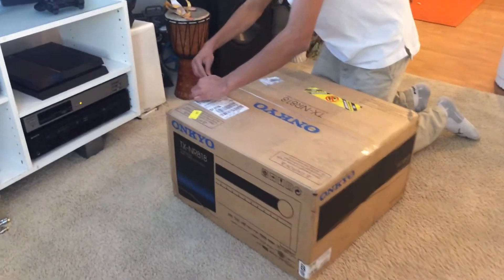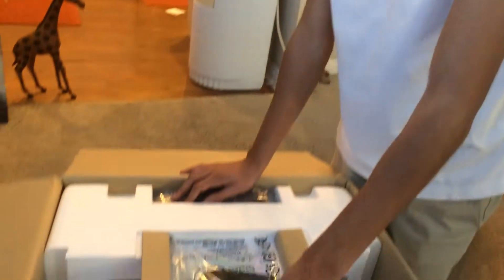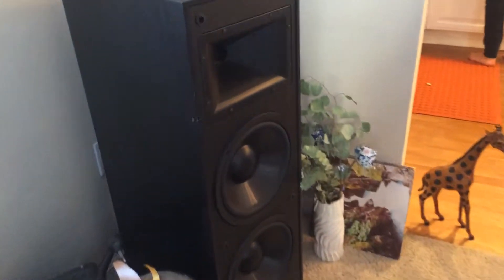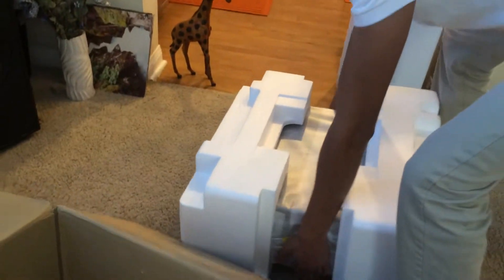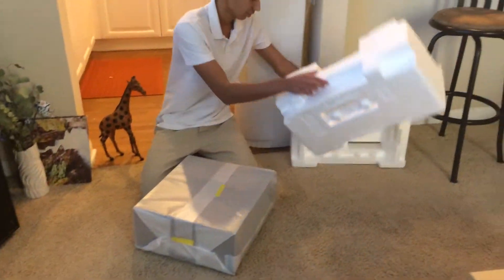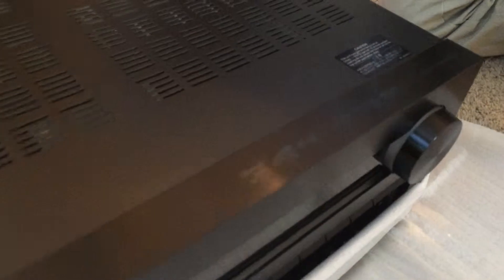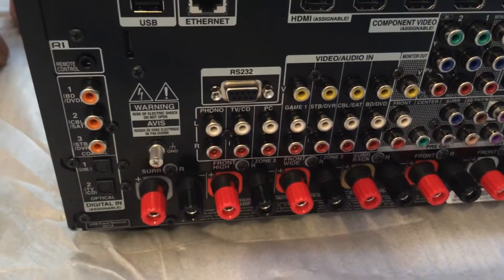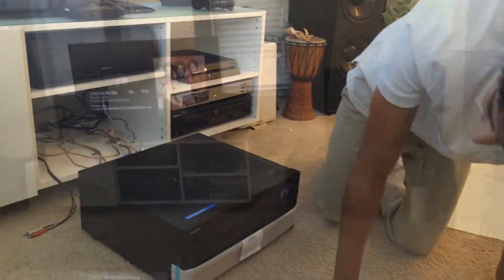Onkyo TxNr818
description